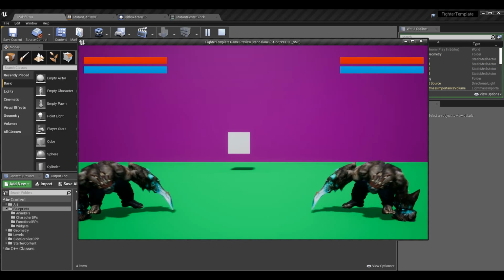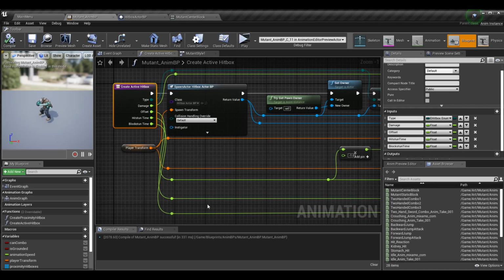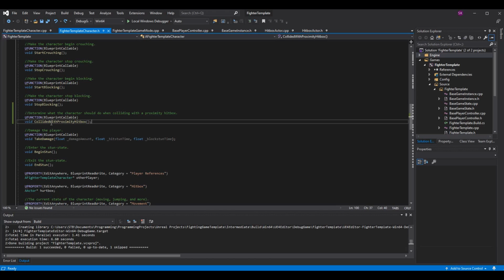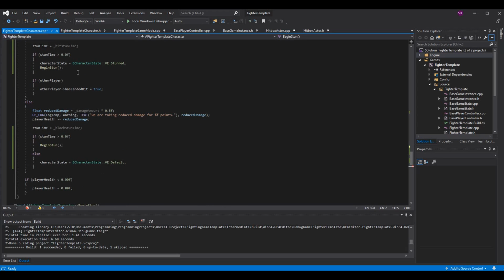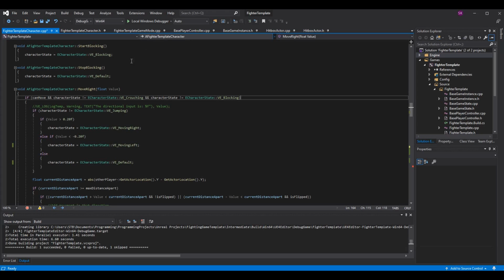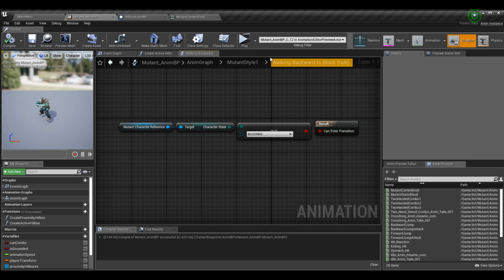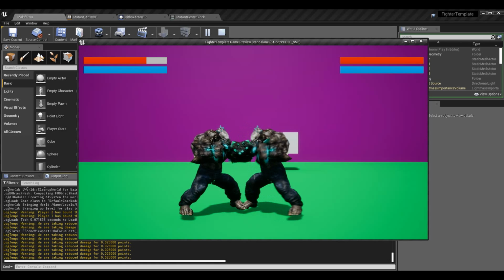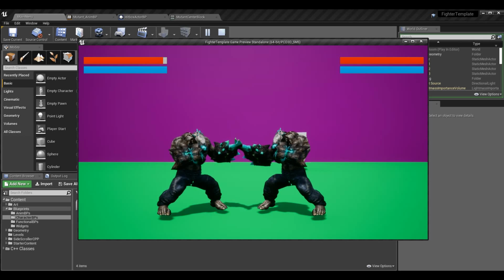Blocking (Pt. 2: Backing Away) | How To Make YOUR OWN Fighting Game! | UE4 and C++ Tutorial, Part 25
Here is the twenty-fifth installment of the Unreal Engine 4 and C++ Fighting Game Tutorial series. In this episode, I go over the final components of the standard blocking functionality (performing automatic blocks when backing away from your opponent), blockstun, and blocking animations!